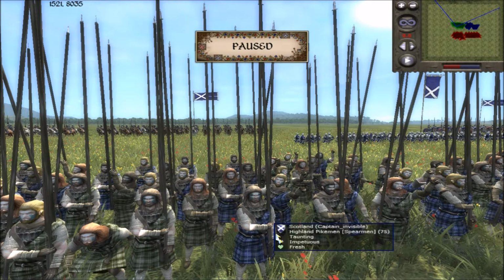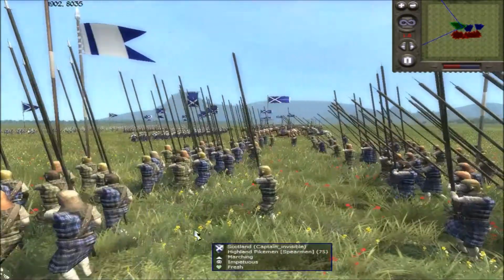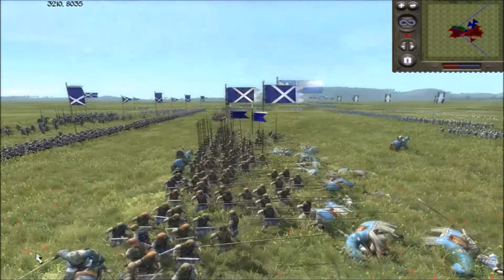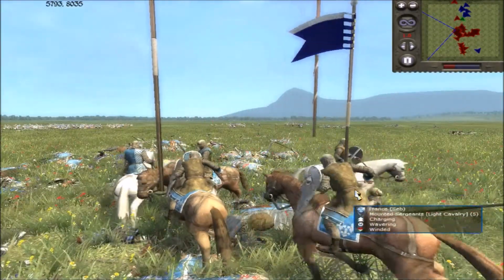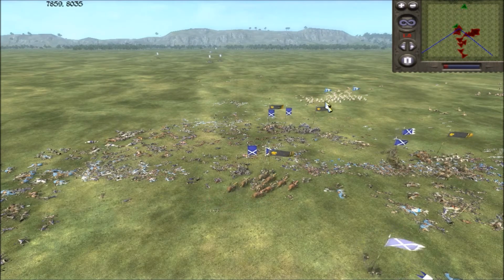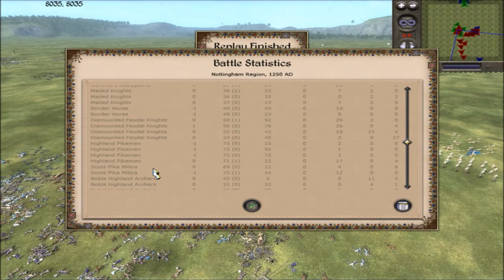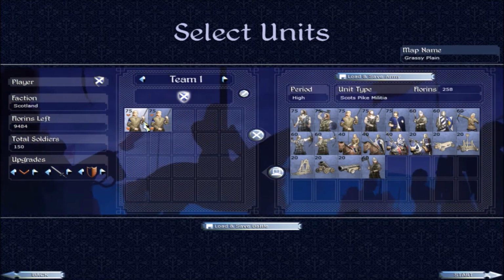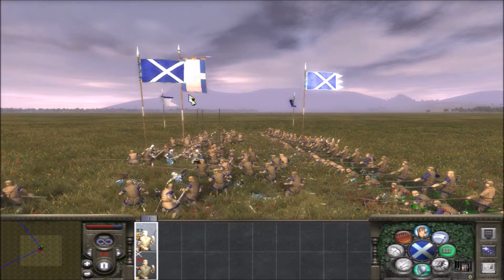Medieval 2 total war pike tactics battle #2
Here is another look at pikemen and their tactics. I hope that is gives you some insight into their strengths and limitations.